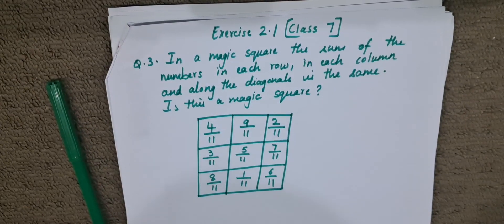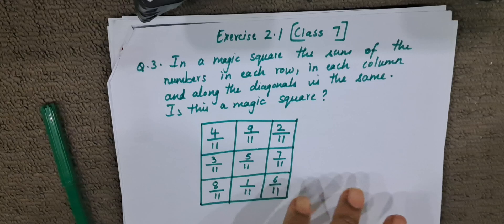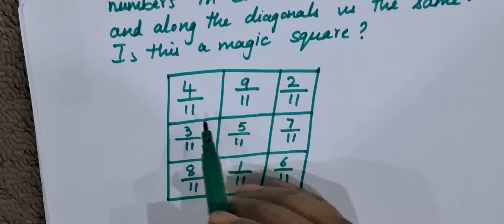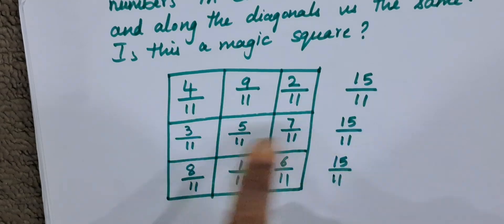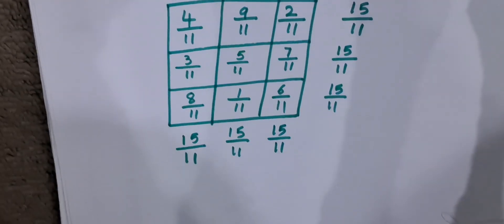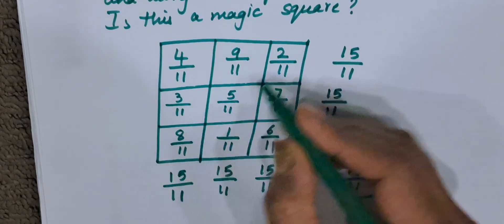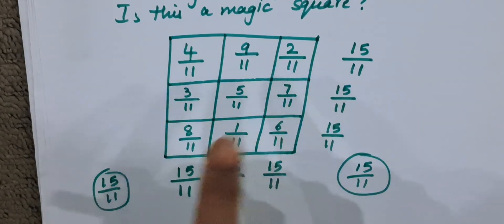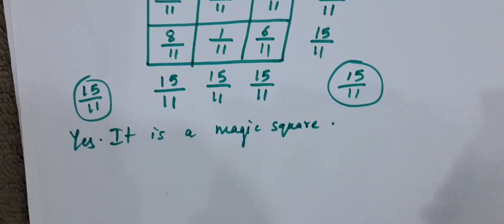In a magic square the sum of numbers in each row in each column and across the diagonals is the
In a magic square the sum of numbers in each row in each column and across the diagonals is the same. is this a magic square